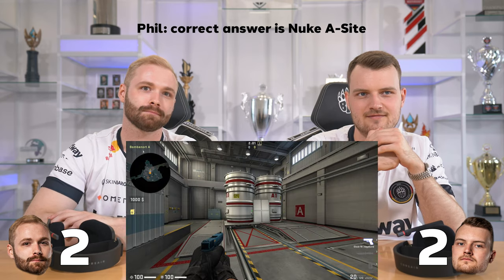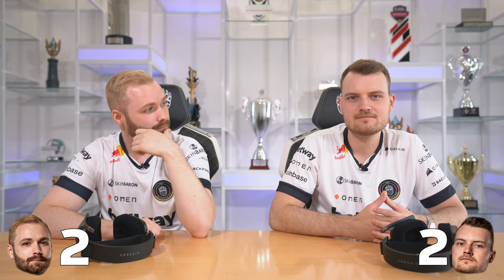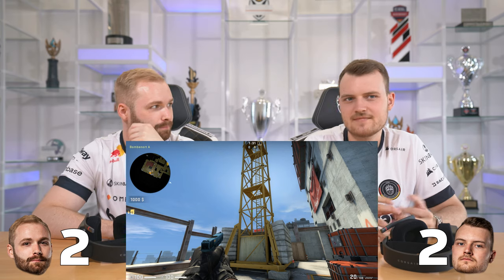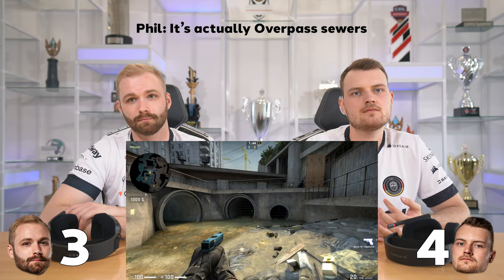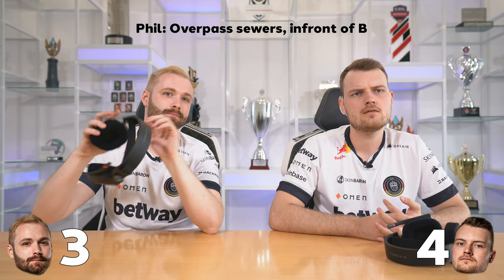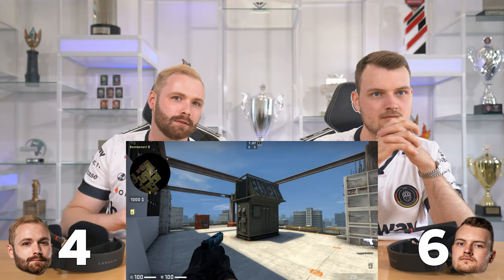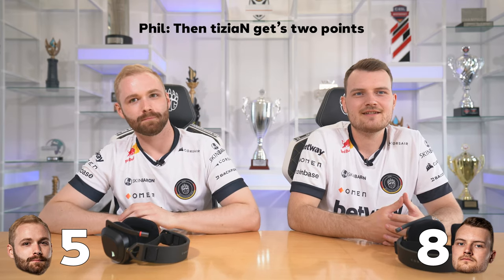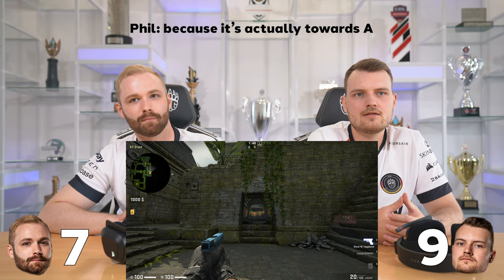K1TO AND TIZIAN GUESS CS:GO SOUNDS | @corsair HS80 Wireless Gaming Headset Audio Trivia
Can you guess the CS:GO maps just from the sounds? k1to and tiziaN try their best and go head to head with the new @corsair HS80 Wireless Gaming Headset!

BIG is a professional esport organization founded and based in Germany, powered by Betway, Skinbaron, CORSAIR, Backforce & OMEN. We formed BIG to compete with the world's leading organizations.